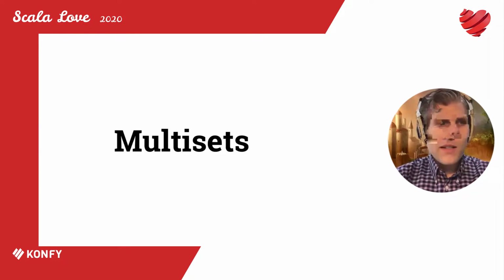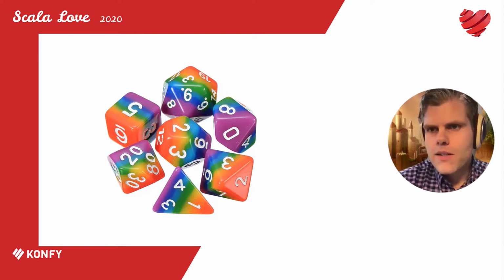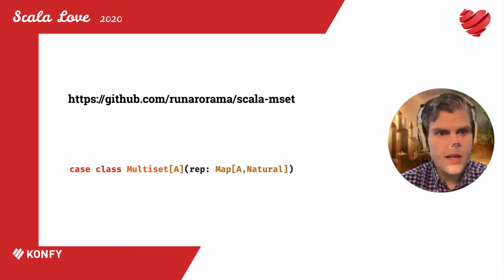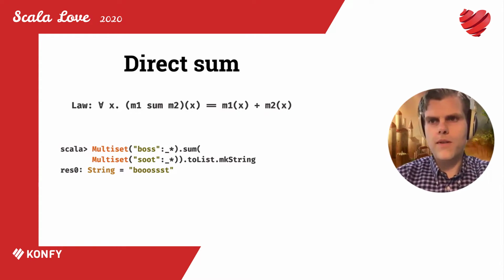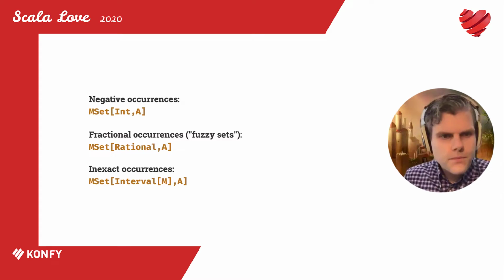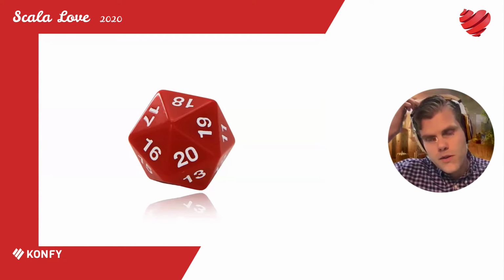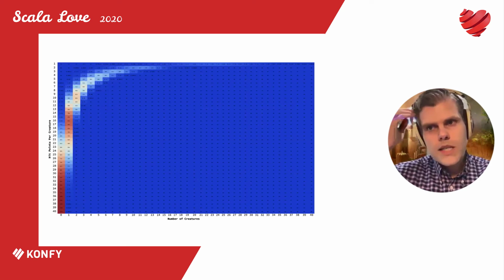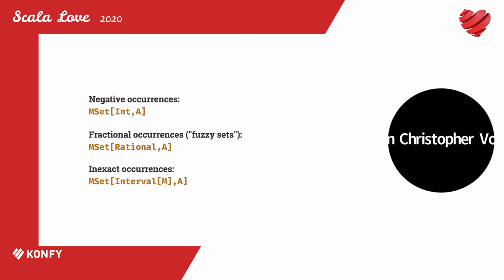Rúnar Bjarnason – Counts, Combinations, Dice, and D&D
Rúnar Bjarnason
Rúnar is a cofounder of Unison Computing, which is creating the Unison programming language. Rúnar has been doing purely functional programming in Scala since 2005, and is one of two authors of the book Functional Programming in Scala.

Counts, Combinations, Dice, and D&D

This talk introduces multisets, a basic data structure that’s sadly missing from the standard Scala library. We’ll look at some fun applications, interesting generalizations, and delve a little into the mathematics.